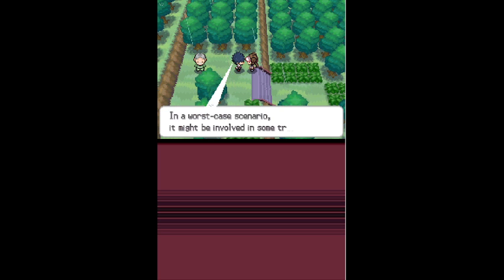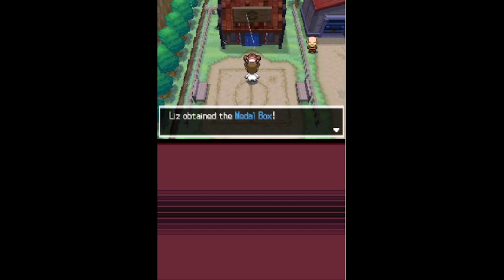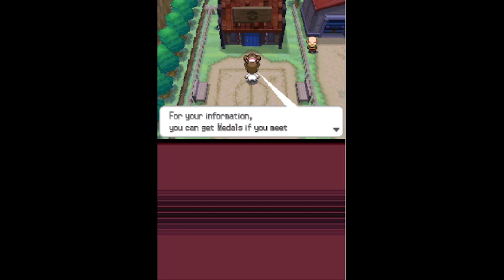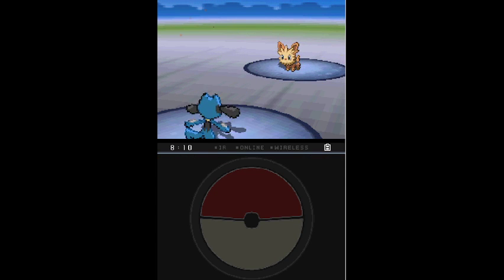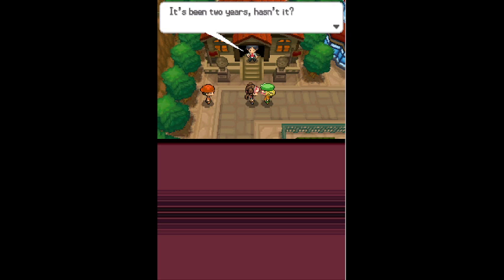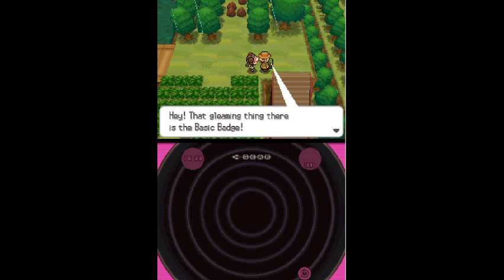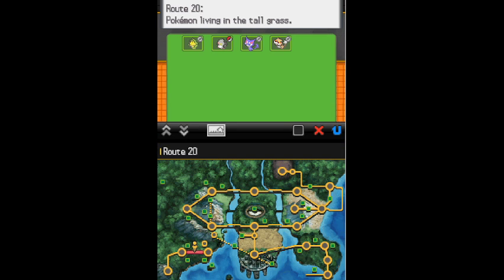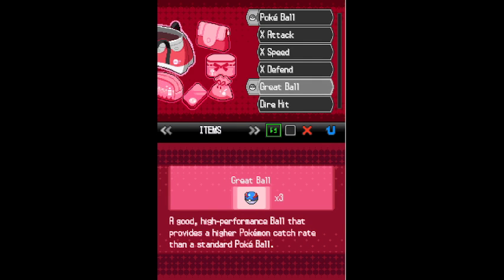This Game Is Awesome And Has Fun Surprises!!! (Pokemon: White 2 #1)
Join me as I continue my first playthrough of this pokemon game and I already love it :p Never expected to change my party so much in my head :p Also, the first episode had too many annoying things going on to edit out so no episode of the beginning but not much has been missed.